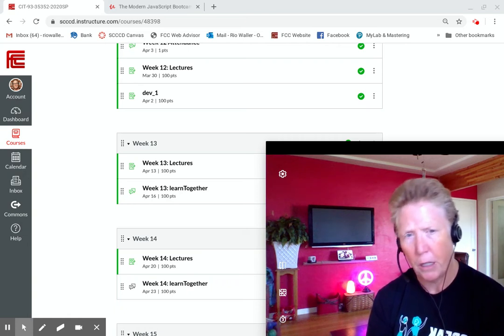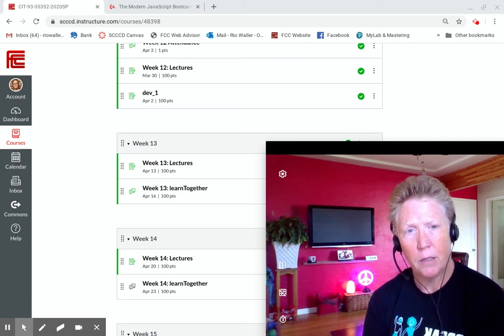CIT93SP20 - Week 13 Attendance